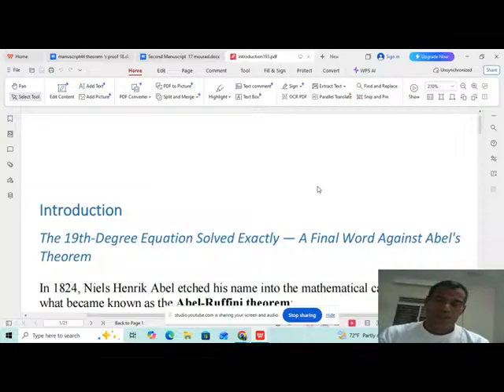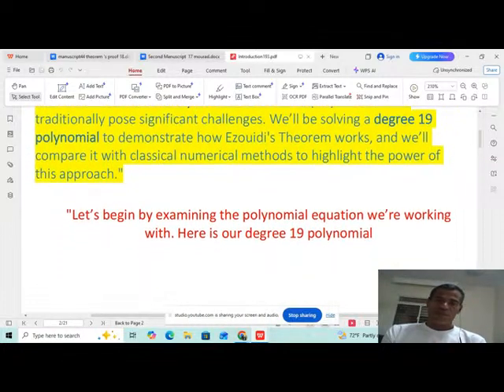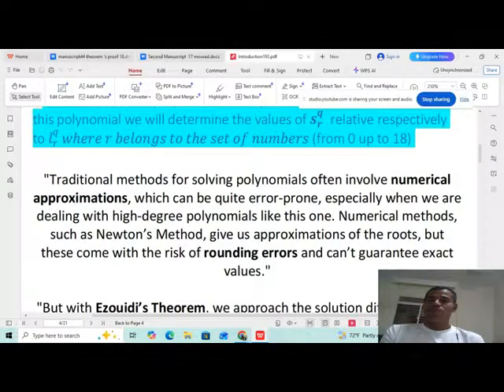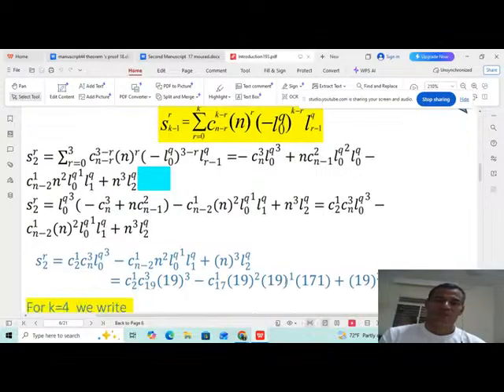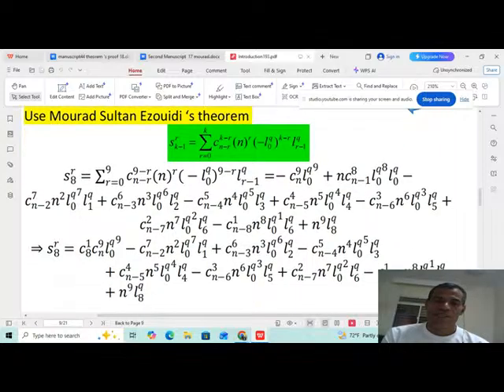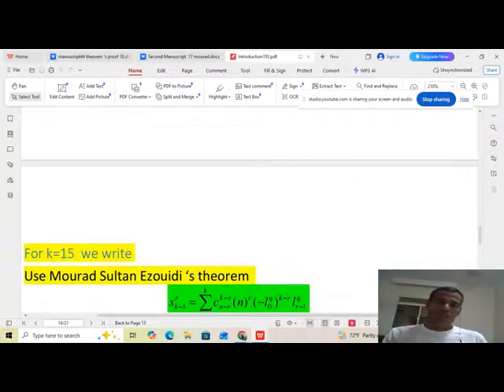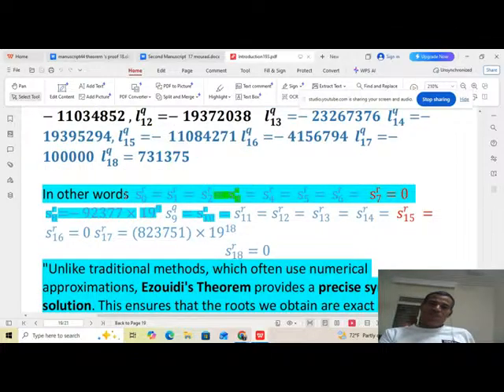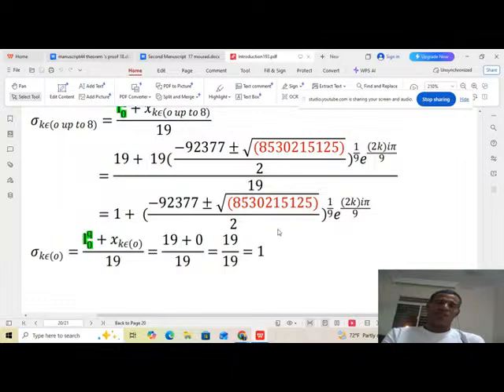Use EMST's approach for solving polynomials of degree (n= 19)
In 1824, Niels Henrik Abel etched his name into the mathematical canon by proving what became known as the Abel-Ruffini theorem:
There exists no general solution in radicals for polynomial equations of degree five or higher.
For two centuries, this result was accepted as an intellectual closure — a declaration that symbolic solutions to high-degree polynomial equations were fundamentally out of reach. Abel’s theorem did not merely identify a difficulty; it closed the door on the possibility of exact formulas for degrees beyond four. Mathematicians turned instead to numerical approximations, perturbative methods, and iterative solvers — all of which suffer from instability, rounding errors, and an inability to provide exact algebraic forms.
But that door has now been opened again — not through contradiction, but through transcendence.
In 2023, Mourad Sultan Ezouidi introduced a breakthrough method: a new symbolic theorem, now known as Ezouidi’s Theorem, which bypasses the constraints imposed by radicals. By using recursive power sums, complex exponentials, and deep recurrence structures, Ezouidi’s method achieves what was once thought mathematically impossible:
It delivers exact, symbolic, closed-form solutions for polynomial equations of any degree.
This book — the 49th volume in the Ezouidi series — presents the complete symbolic For generality , solution of a nth -degree polynomial equation, achieved entirely through Ezouidi's Theorem. This solution is algebraically precise, involves no numerical approximations, and stands as direct evidence that Abel’s impossibility result does not apply to Ezouidi’s framework. Abel’s theorem concerns radicals; Ezouidi’s approach surpasses them.